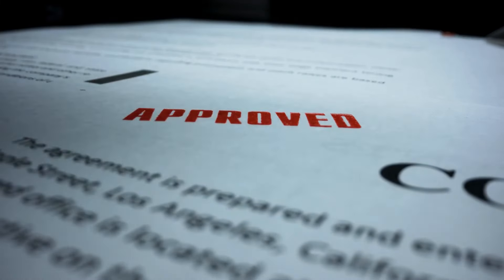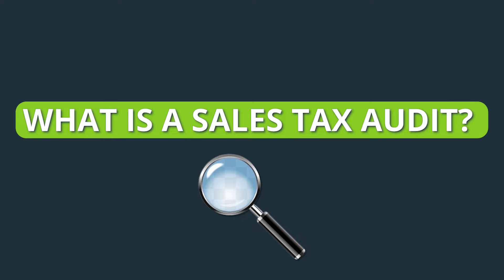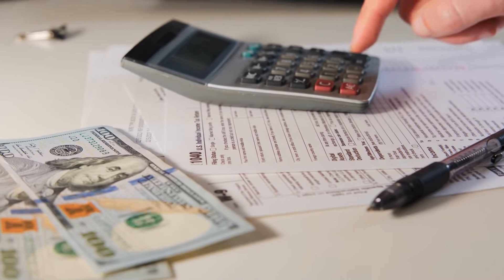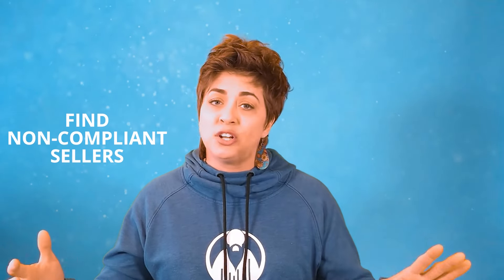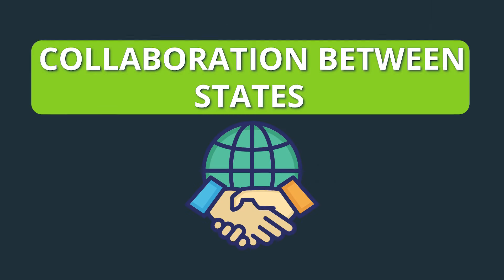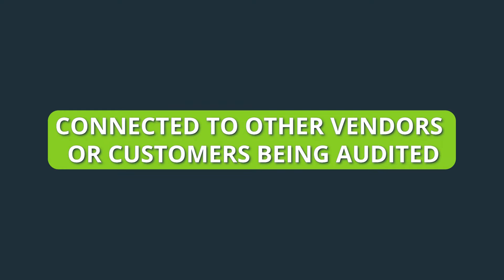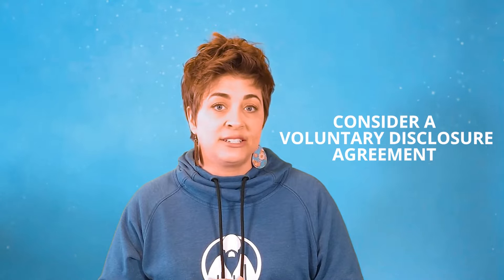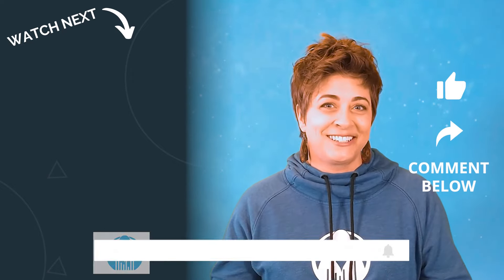3 Sales Tax Audit Trends Every eCommerce Sellers Should Know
Did you know sales tax audits are on the rise, and online sellers are squarely in the crosshairs? If you’re not compliant, you’re at risk—and the penalties can be devastating. Don’t let your business get caught off guard. In this video, we’re uncovering the latest trends and giving you the tools to stay ahead.

What You’ll Learn:
👉 The top 3 trends in sales tax audits that are catching eCommerce sellers off guard.
👉 Key audit triggers and red flags that could put your business under scrutiny.
👉 How to handle pre-audit questionnaires like a pro and avoid unnecessary audits.
👉 Actionable tips to ensure compliance and protect your bottom line.

Watch now to arm yourself with the knowledge to keep your business safe and audit-ready!

🔥 Sales tax compliance doesn’t have to be overwhelming. Let LedgerGurus help you stay audit-ready and avoid costly penalties.

** What Sales Tax Pre-Audit Questionnaires Mean for Your Ecommerce Business [+ How to Respond]: **

** Sales Tax Audits Guide 2024: What’s Triggering Them and What Sellers Need to Know: **

🧑‍💻 EMPLOYMENT OPPORTUNITIES:

We are always looking for awesome CPAs, accountants, and bookkeepers to join our team. If you're interested in working for LedgerGurus, check out our careers